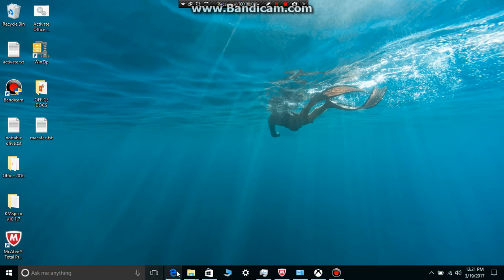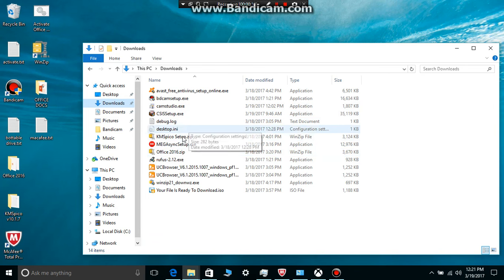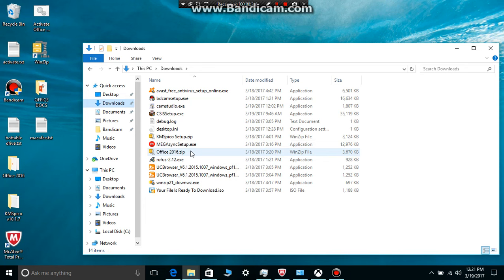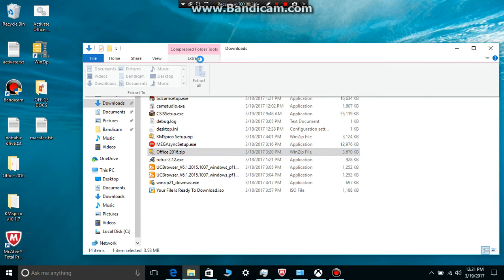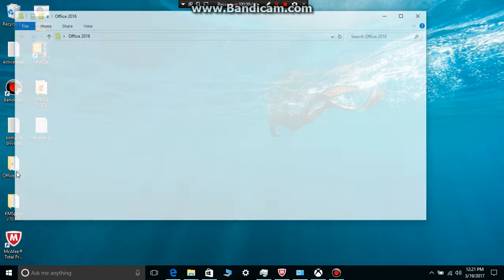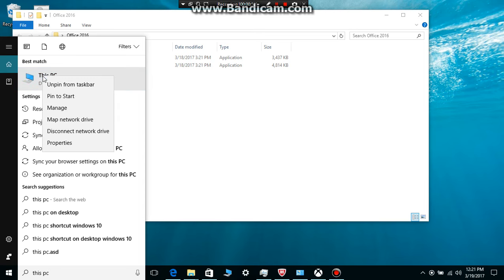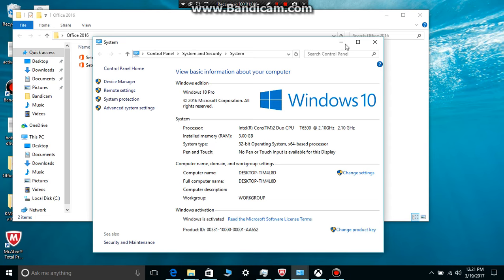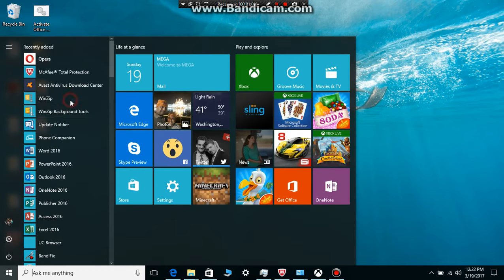how to install microsft office for free on any computer (windows 7-8-10 )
the linlk to the setup file is

the zip file

bye enjoy ^-^